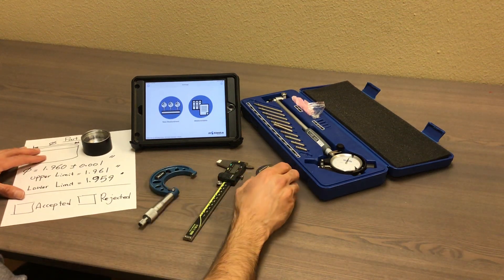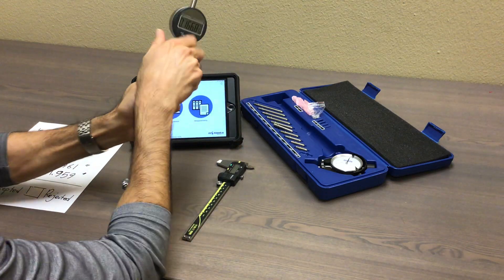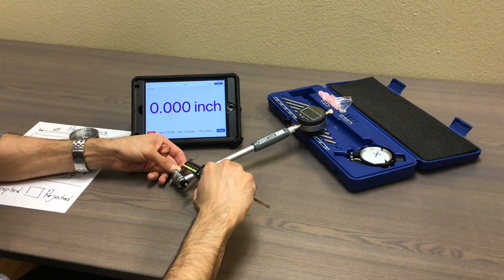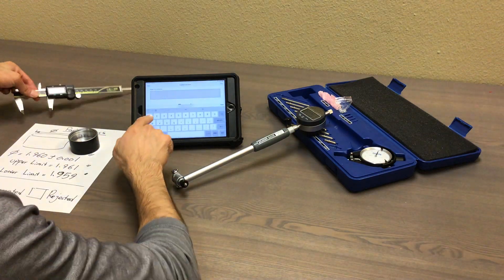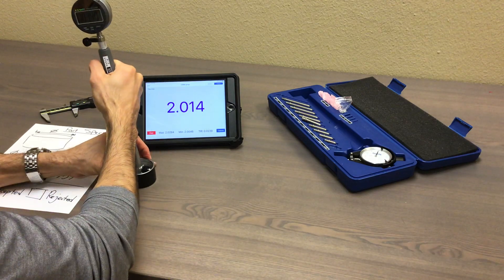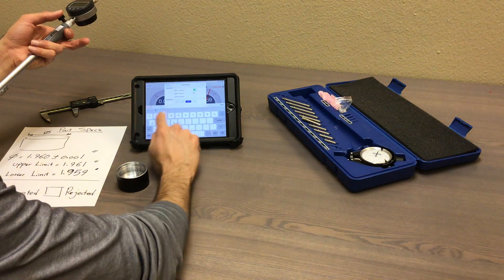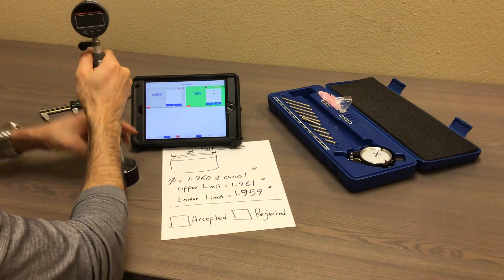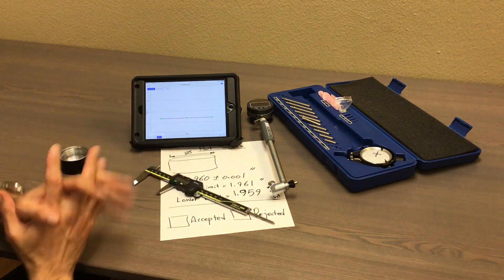Wireless Bore Gauge Set Calibration Using a Caliper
This video provides a demonstration of how to calibrate Motionics wireless bore gauge set using a caliper.

ABOUT MOTIONICS